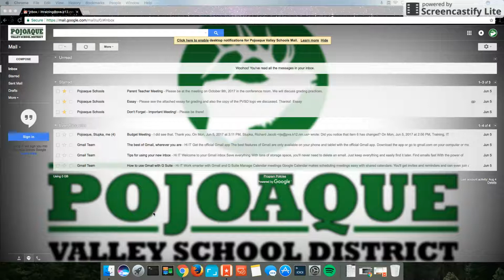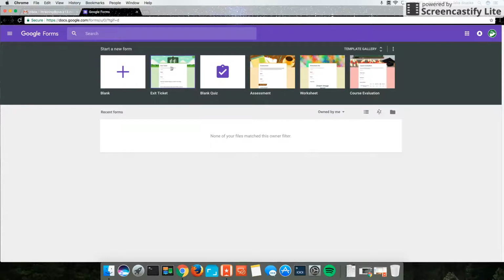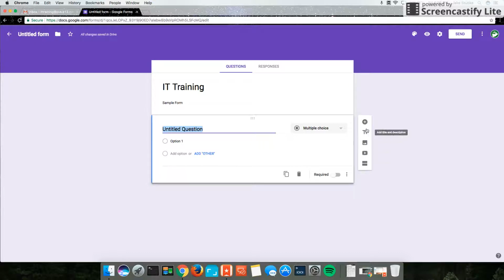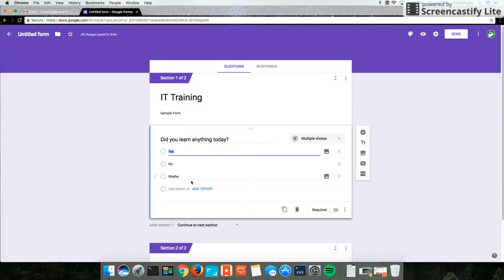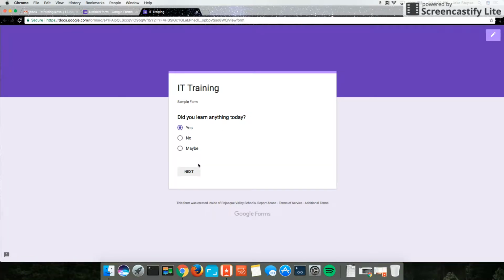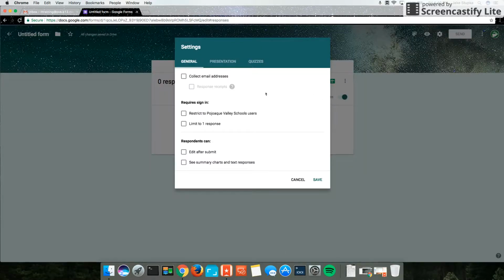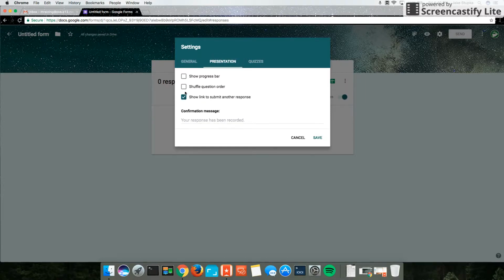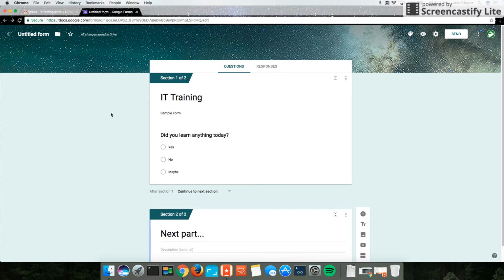Getting Started with Google Forms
Google Forms is an excellent tool and my favorite of the Google Workspace Apps! Learn how to create a quiz, make a survey, capture statistical data, and more!